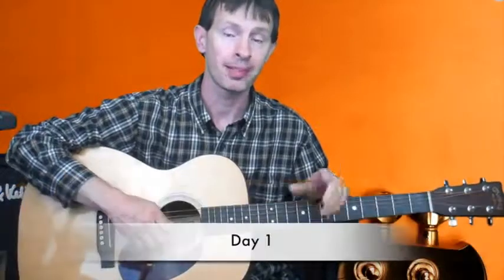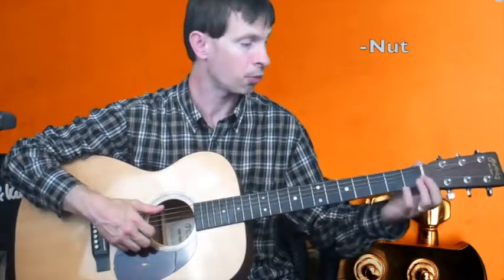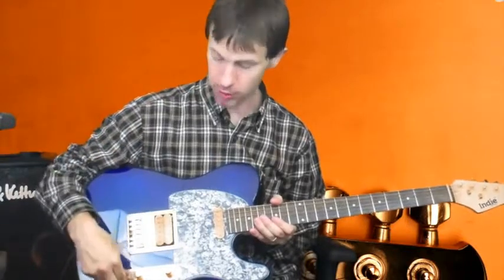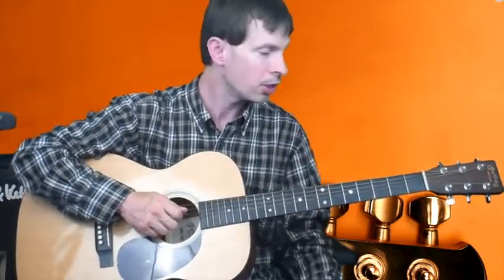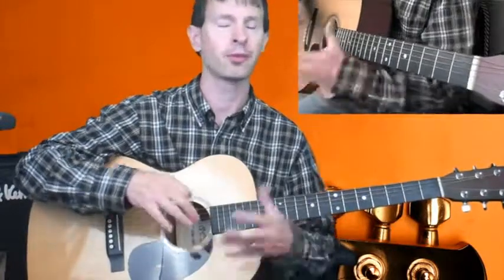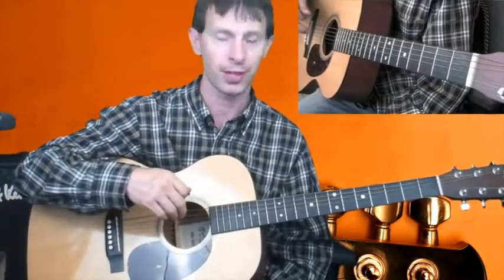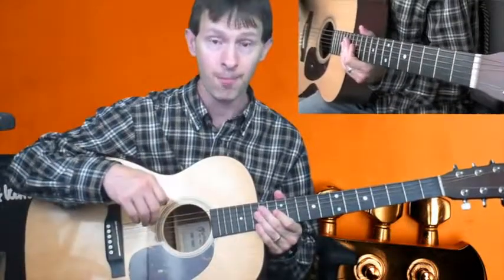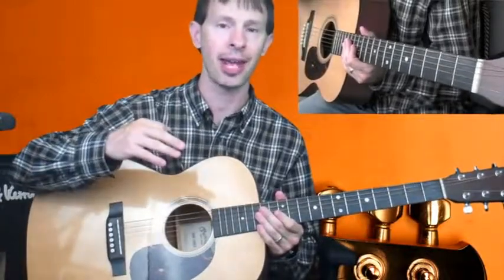Master Guitar In 90 Days: Step-By-Step Lessons For Beginners : Day 1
Master Guitar In 90 Days: Step-By-Step Lessons For Beginners
Learn guitar from the ground up. Prevent bad habits and get fast results. Made for beginners, taught by experts.